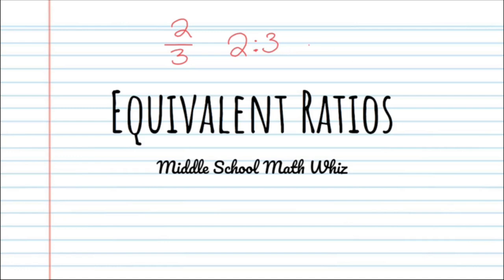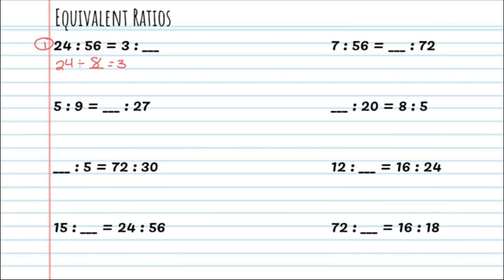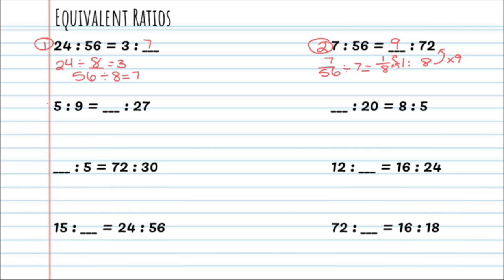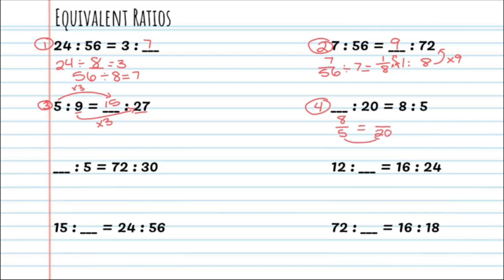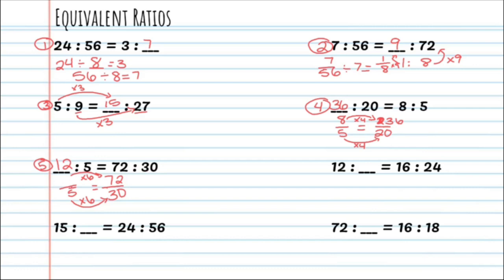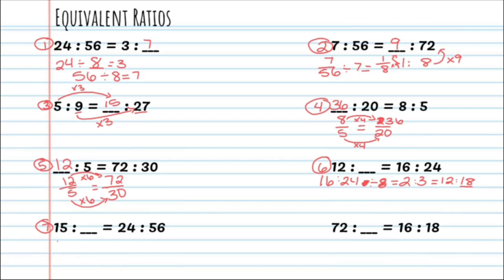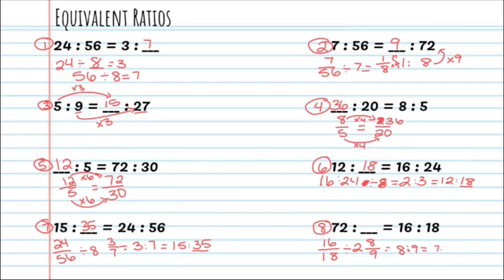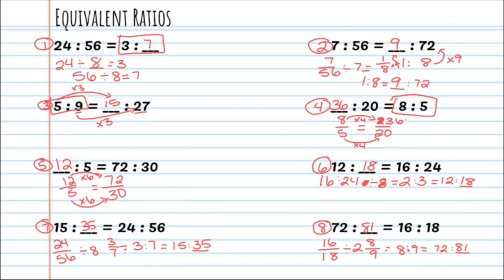Equivalent Ratios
Work with ratios? This video will help you learn how to create equivalent ratios. It goes through simplifying a ratio, creating an equivalent ratio, based off the simplest form of the ratio and creating equivalent ratios.

Hope this can help you!